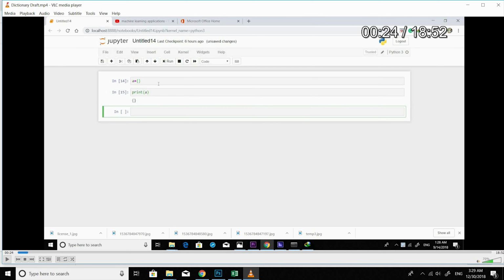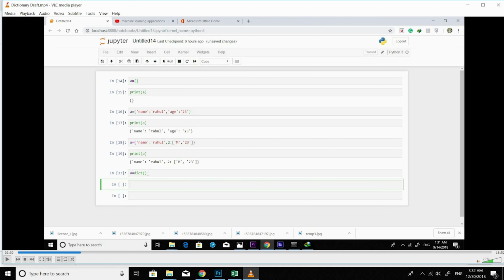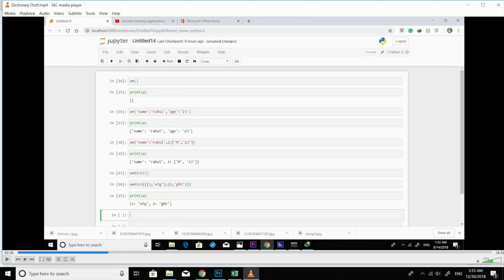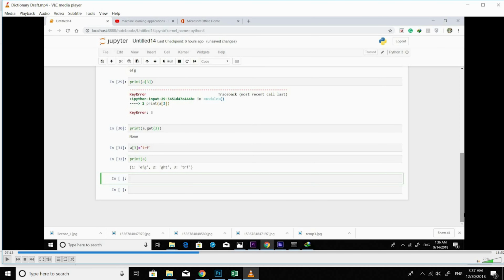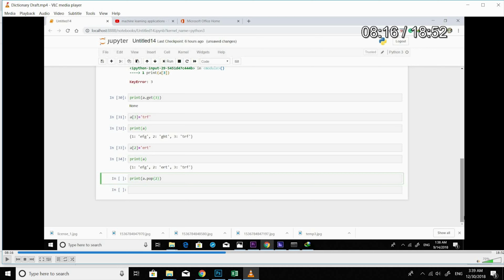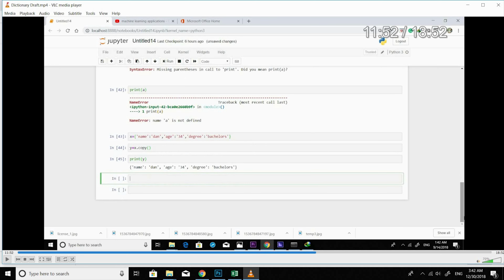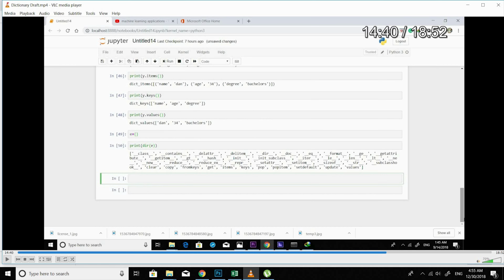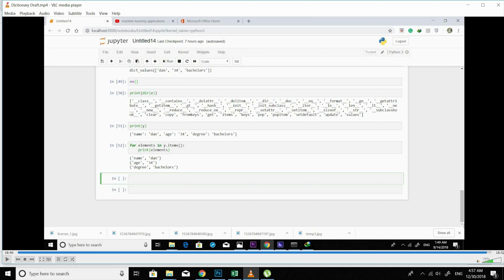Dictionaries in Python 3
An unordered, changeable and indexed collection of items in python is represented as dictionaries. It has key-value pairs that are a collection of values associated with keys, written in curly braces.